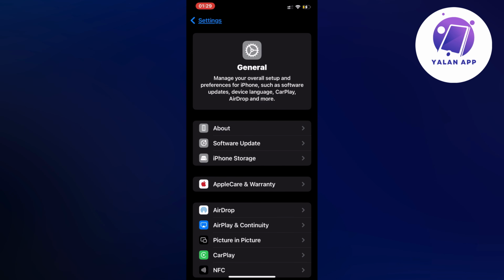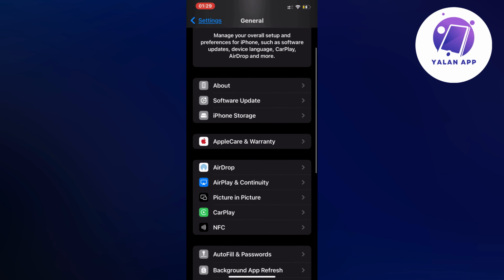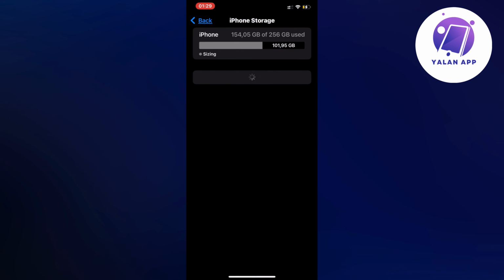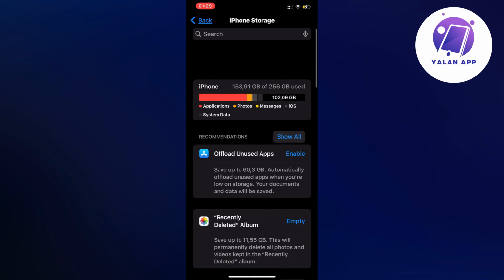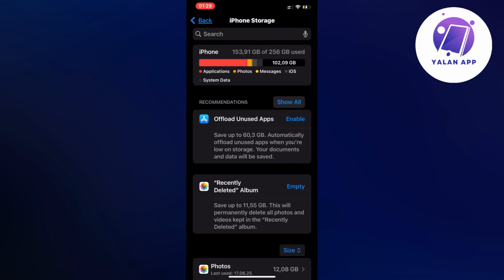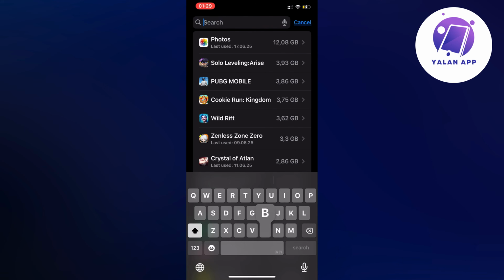How To Fix Bumpy Dating App Not Working (2025)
If you want to be able to fix the bumpy dating app when it's not working, then this video will be perfect for you!